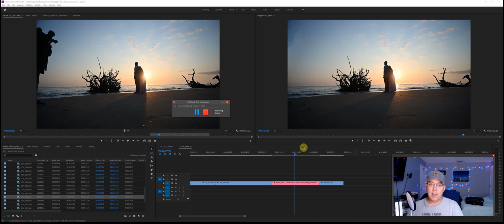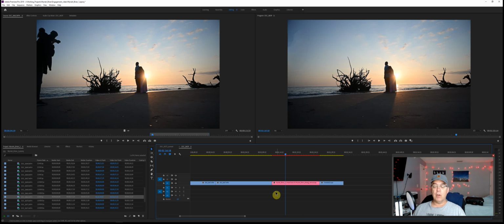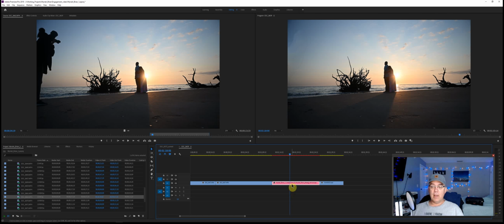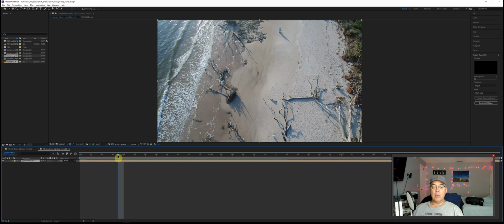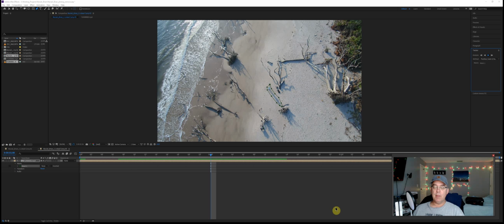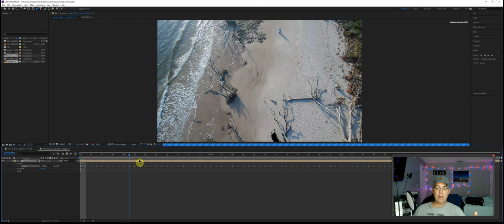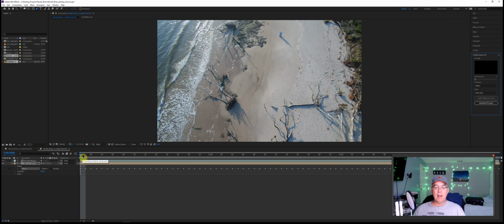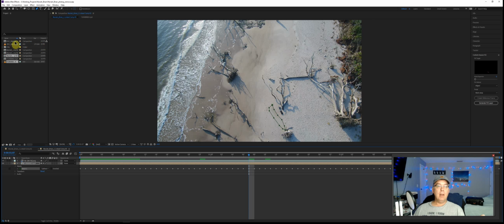Adobe's new Content aware fill for video tutorial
I show you how to use content aware fill to remove a person (me) from a drone shot using Adobe CC 2019. And I discuss my aftermarket Nikon Z6 batteries.. the ENEL15B batteries I got for $30 from Amazon